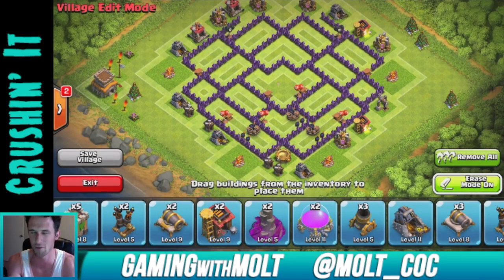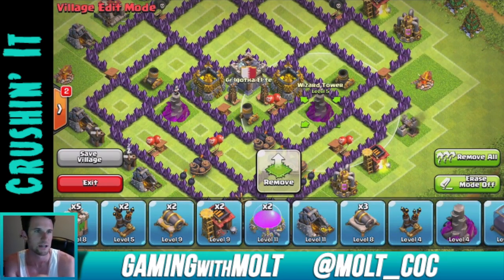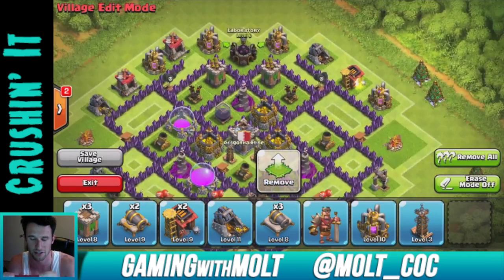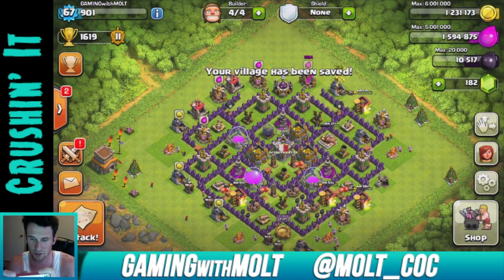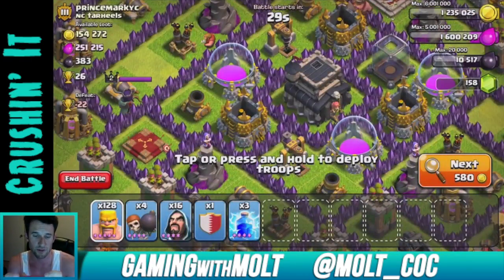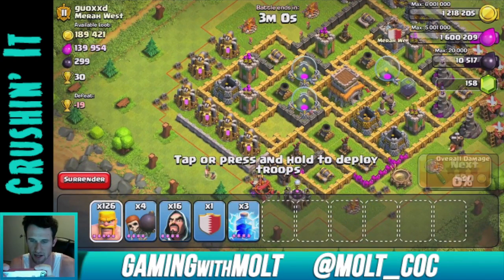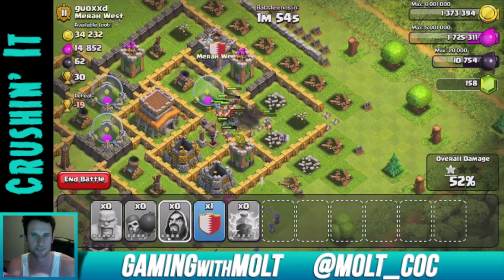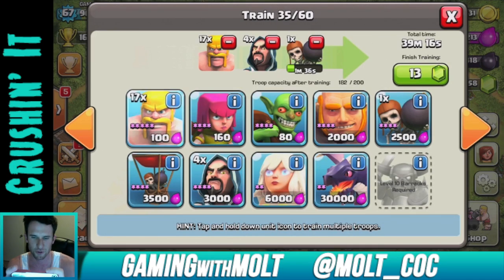Clash of Clans :: Top TH8 Farming Base